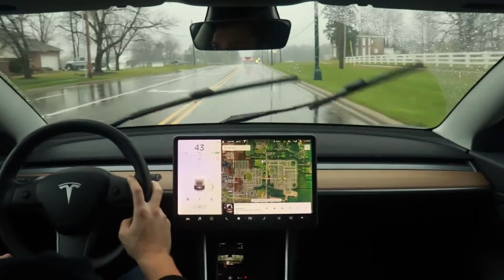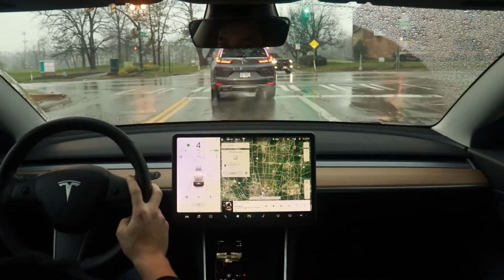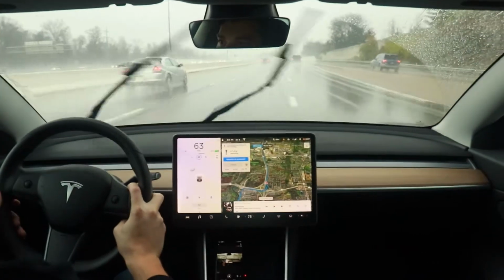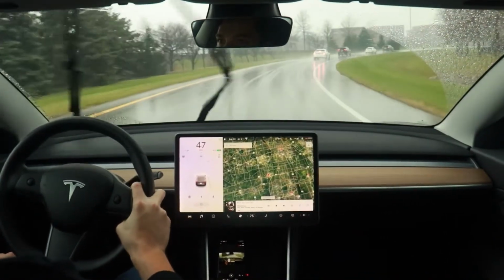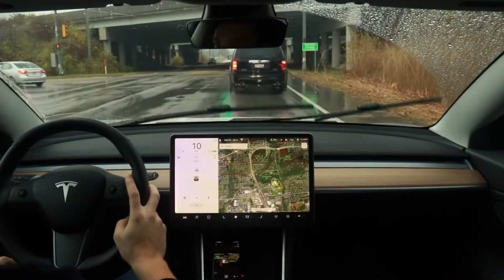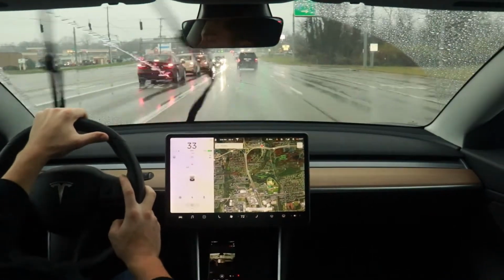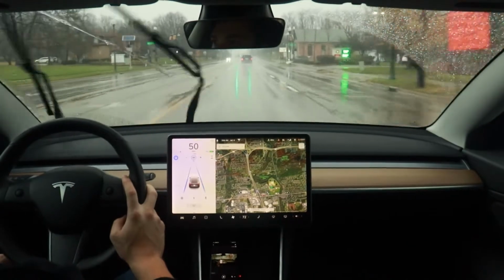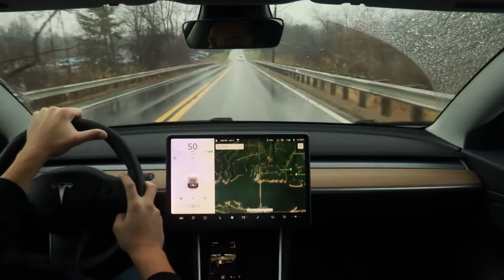How does Autopilot handle rainy weather? | The Sunday Drive Ep.3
In this episode of The Sunday Drive, I do some autopilot testing on the highway and discuss how the vehicle is affected.

My Car: 2020 Tesla Model 3 Long Range AWD
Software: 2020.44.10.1